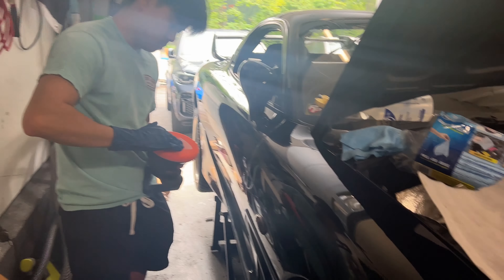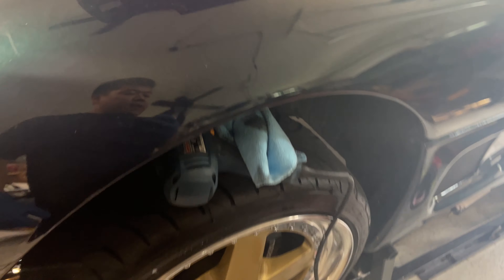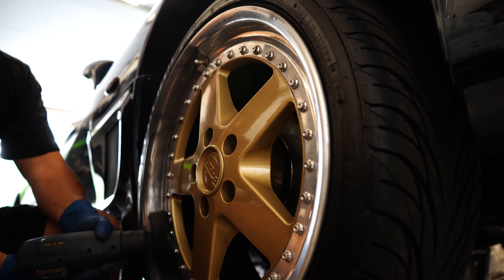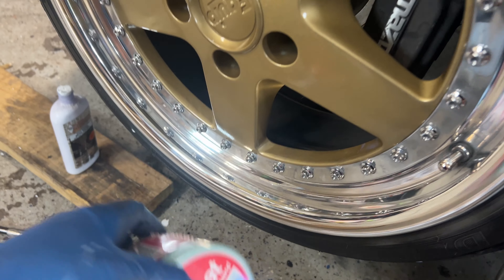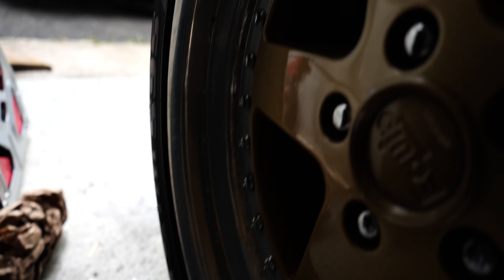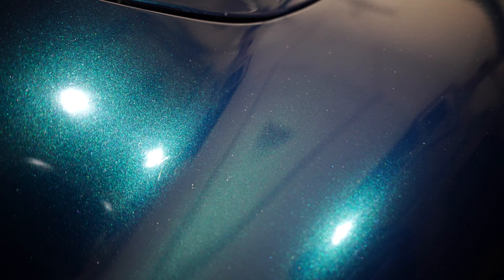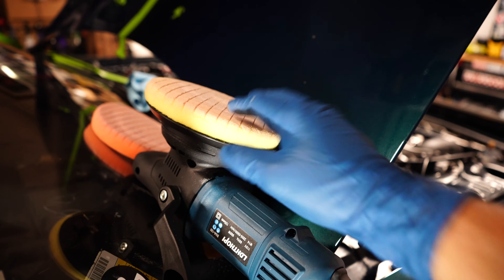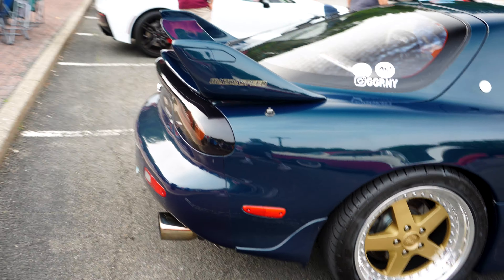1992 Mazda FD RX-7 Paint & Wheel Restoration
Reviving the original 31 year old Montego Blue paint and bringing shine back to my Work Equip forged aluminum multi-piece wheels!

1992 Mazda RX-7
Angel Motorsports Built/Half Bridgeport 13B-REW
400whp dyno tune